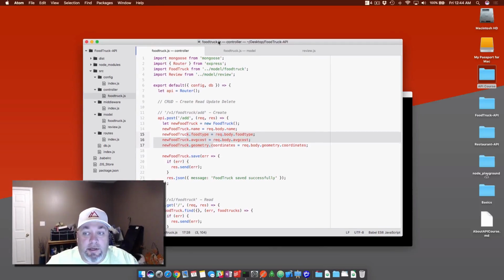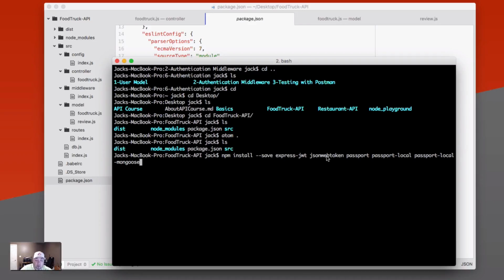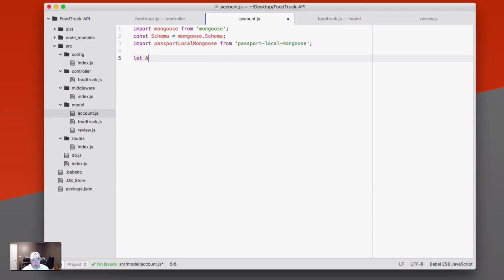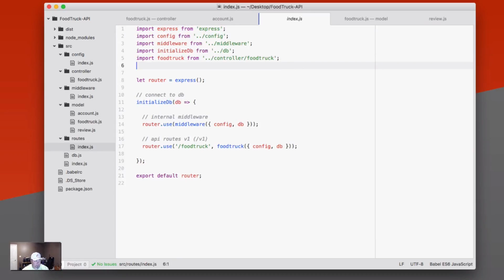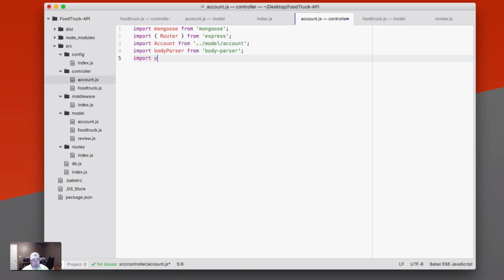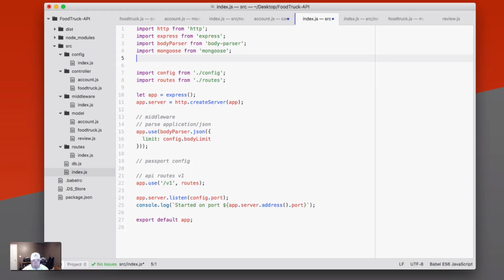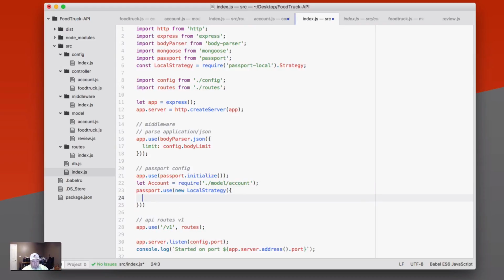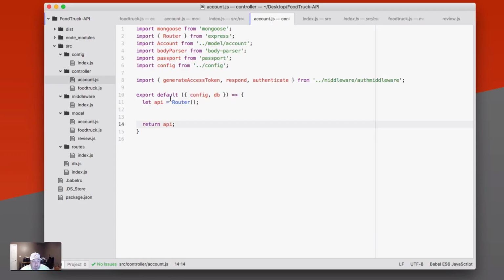034 setting up our user model for authentication in node